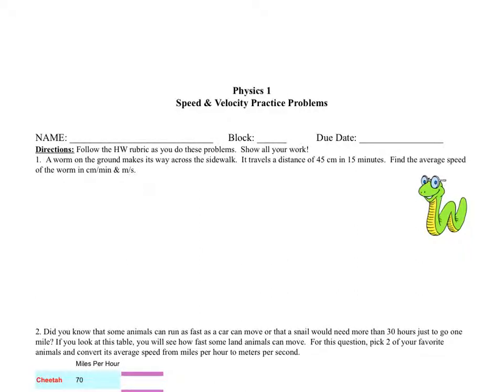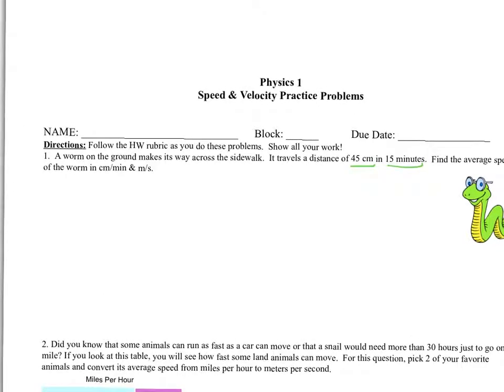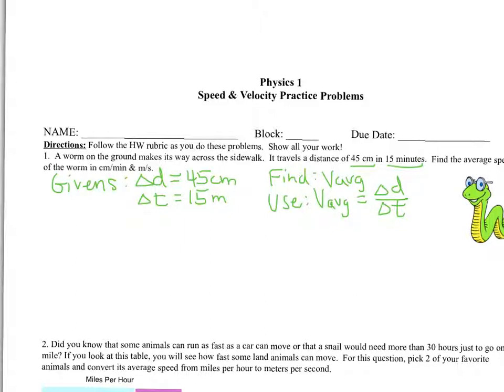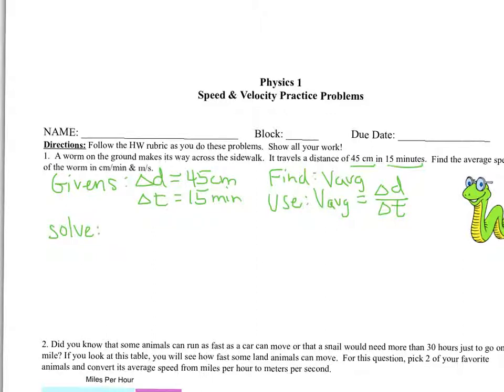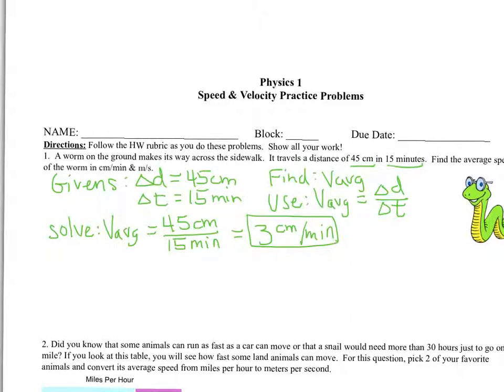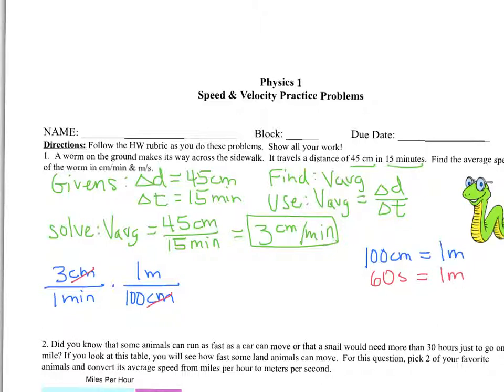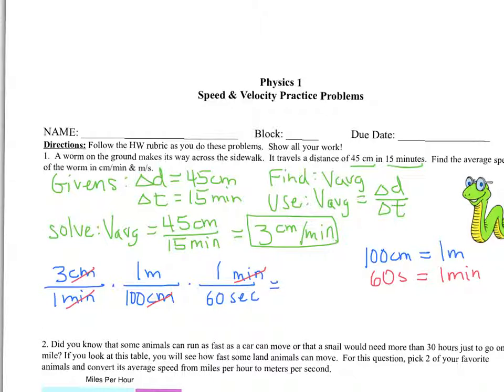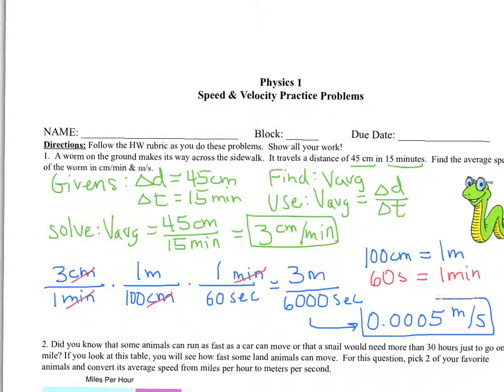Speed and Velocity Practice #1